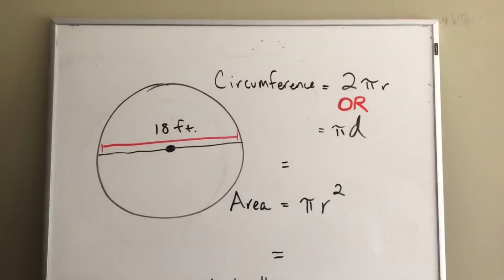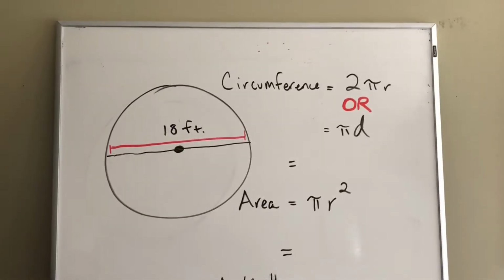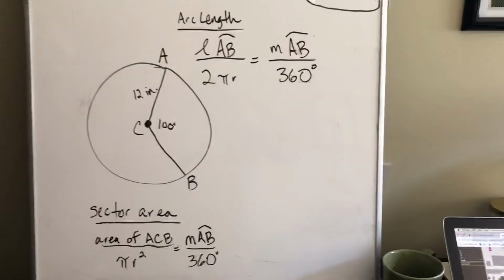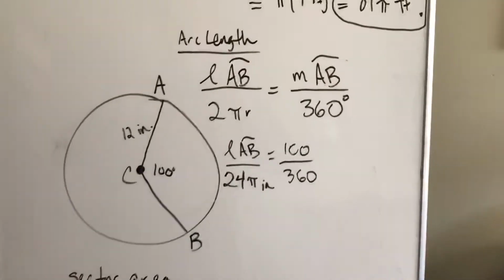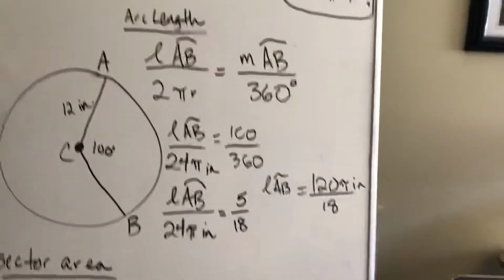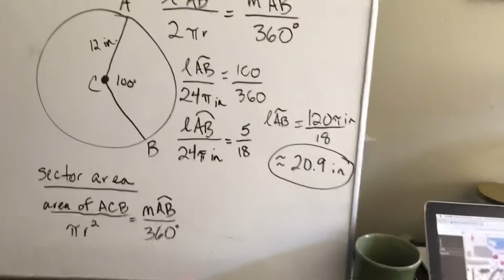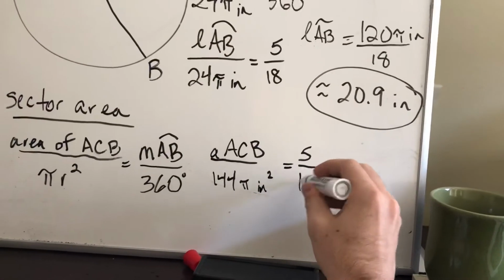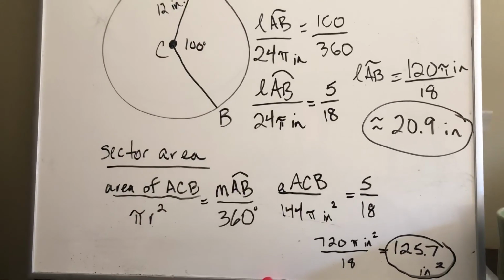Geometry Honors - Circumference, Area, Arc Length & Sector Area